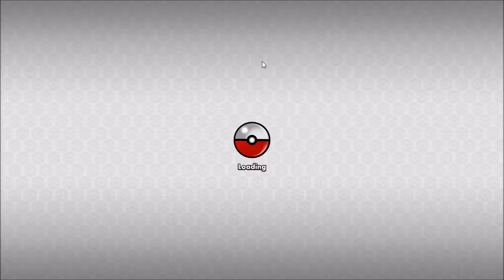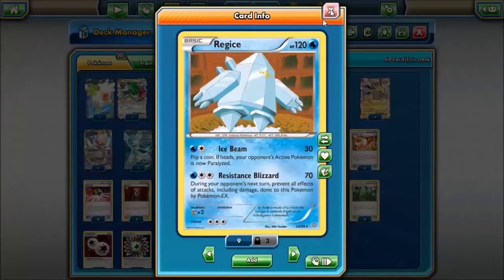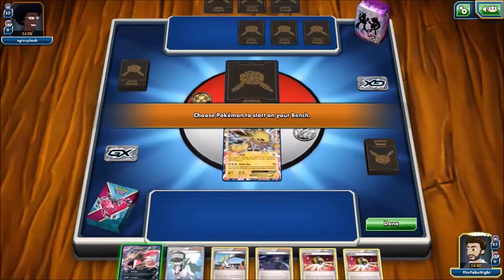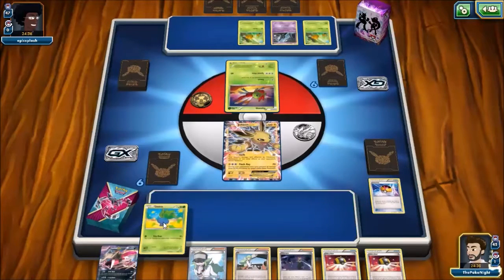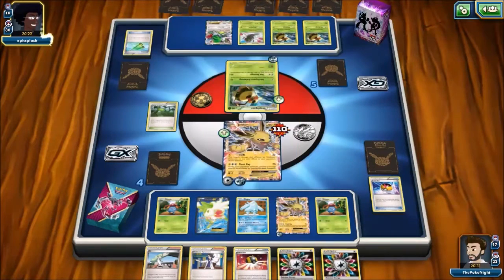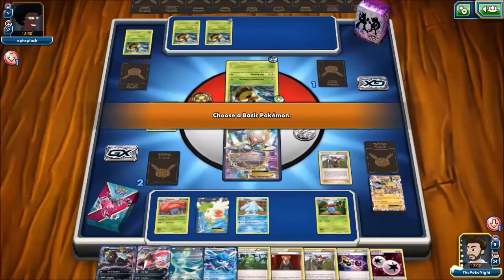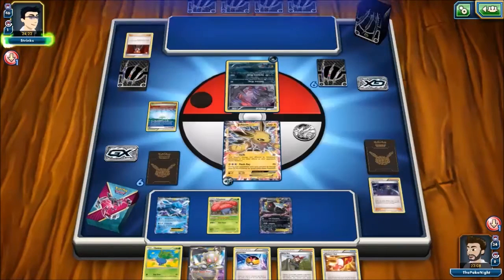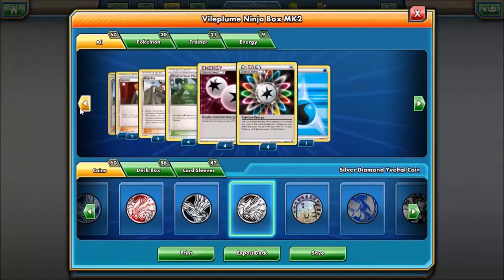Item Lock Down Hits Hard! Vileplume's Ninja Tool Box Deck List + Gameplay | Pokemon TCG Online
Vileplume's ability shuts down you and your opponents item cards to not only slow down the game, but give control in the match. Ninja Boy will help you switch in between Jolteon, Glaceon, Regice and many more to help gain even more control in the match.

If you like what you seen make sure hit like button, comment, share and subscribe for even more PokemonTCG and PokemonTCG Online content, it would be much appreciated and help quite a lot.